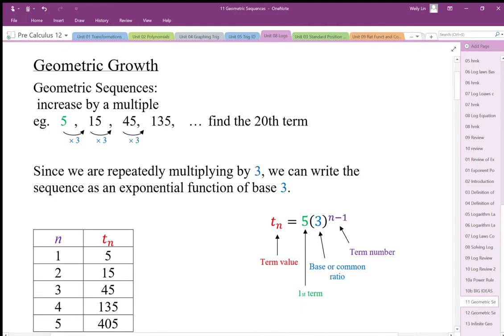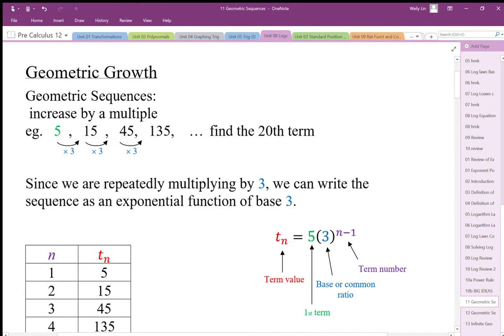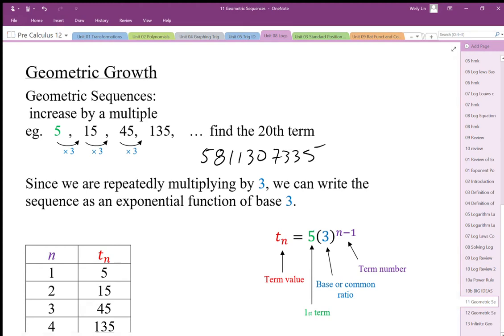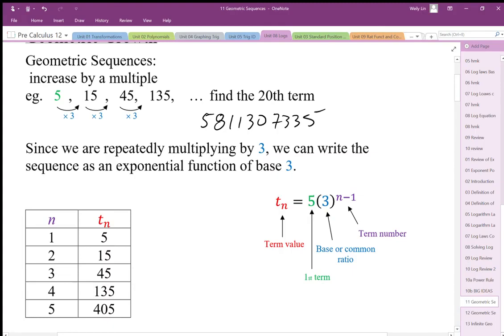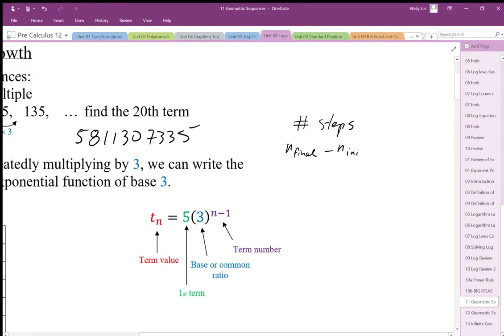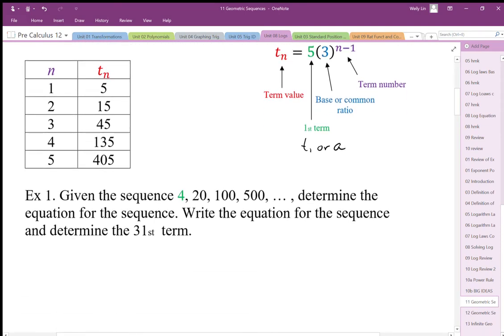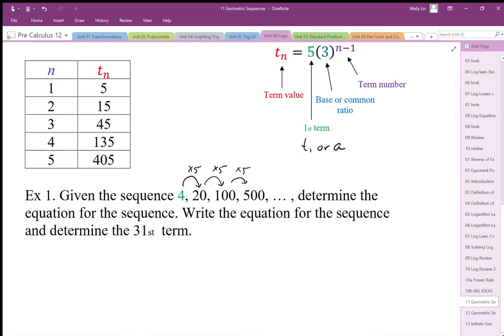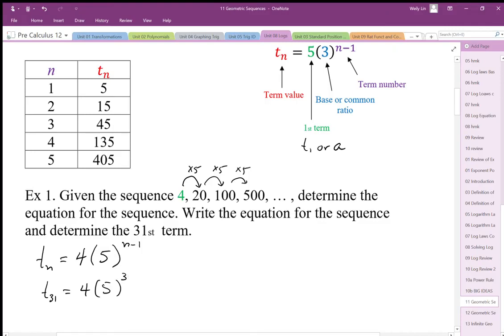11 Geometric Sequences Part1